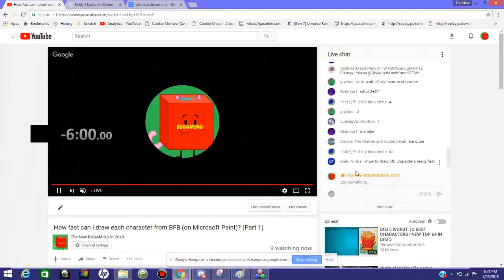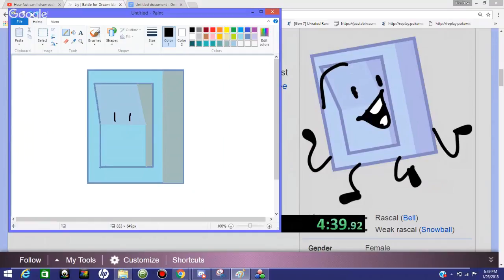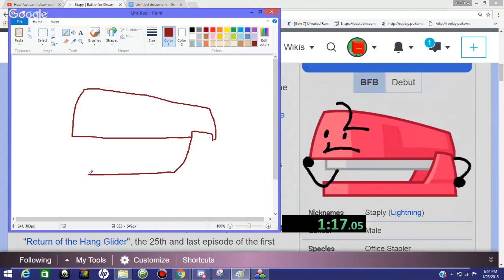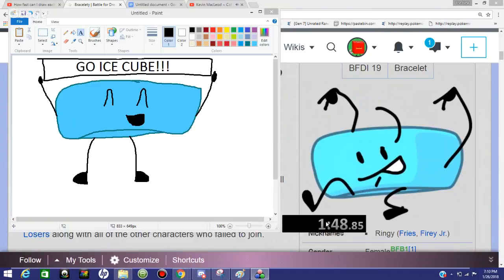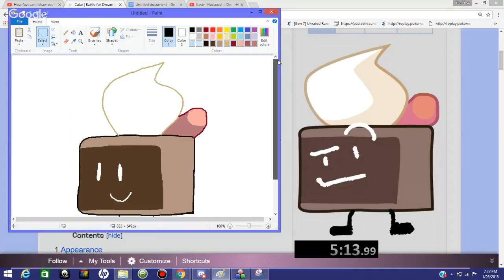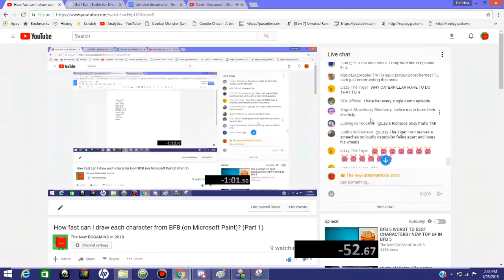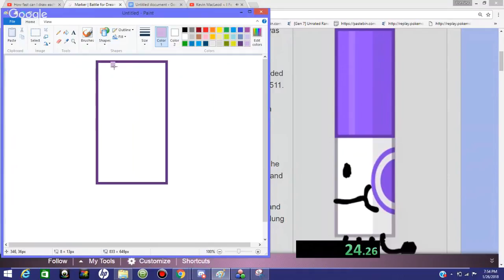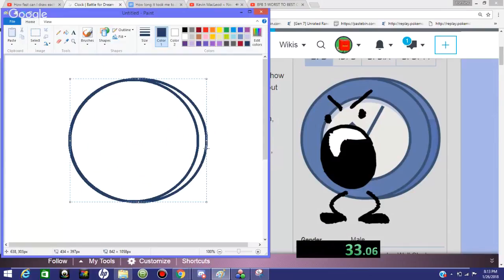How fast can I draw each character from BFB (on Microsoft Paint)? (Round 1 Part 1)